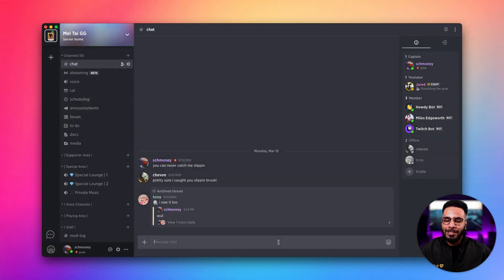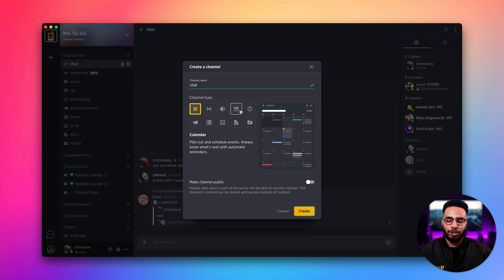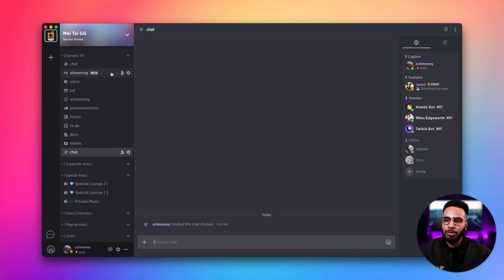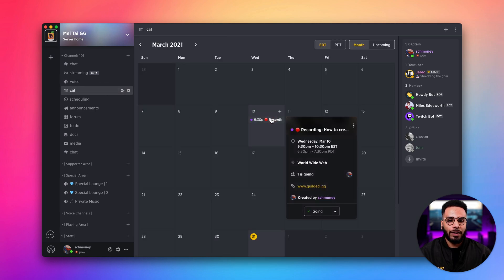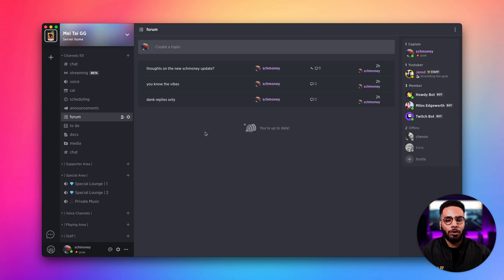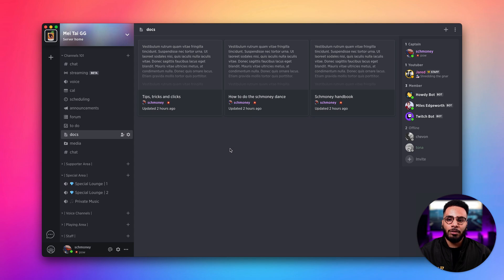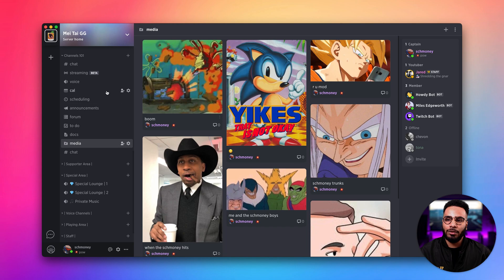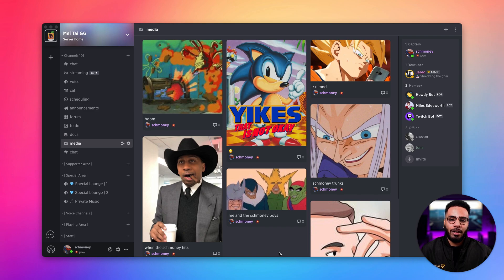How to create & use channels | Guilded tutorial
With 10 different types of channels to choose from, we will give a brief overview of them in this video.  We will show you how to create channels in this video, and we promise it is quick and easy, you'll be up and chatting to your friends or colleagues in no time.

If you have any great ideas for tutorials you want to see, let us know by dropping a note in the comments below.